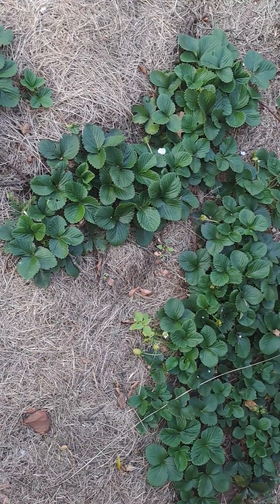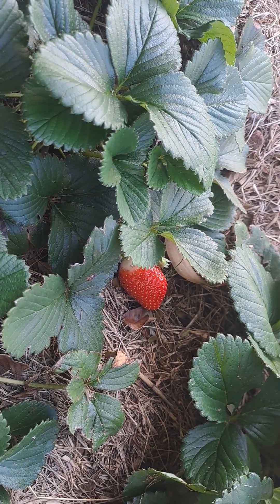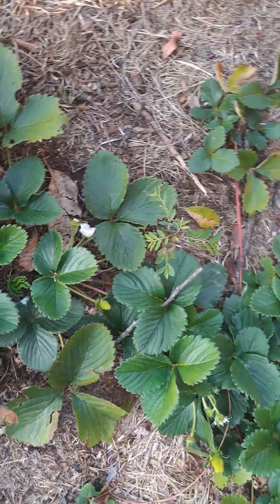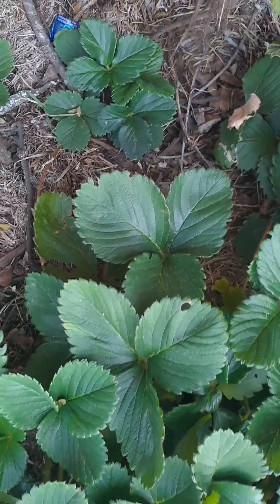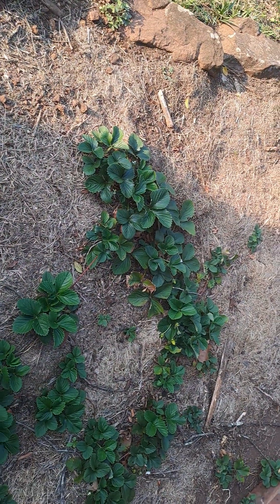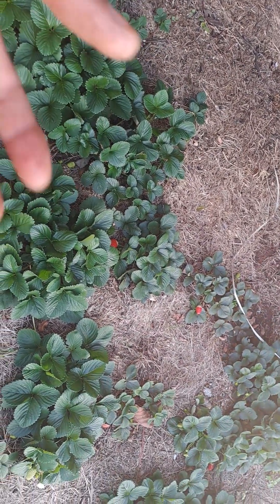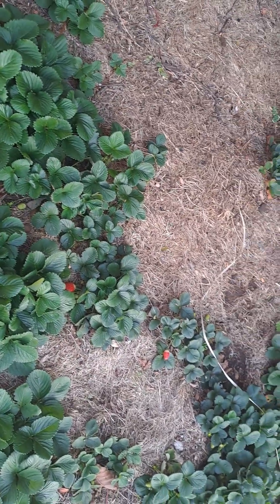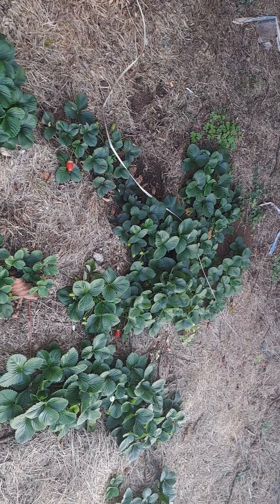STRAWBERRIES 🍓 🍓 🍓 are in SEASON